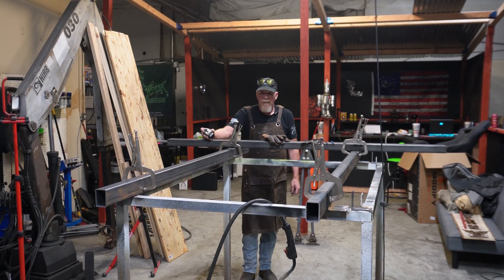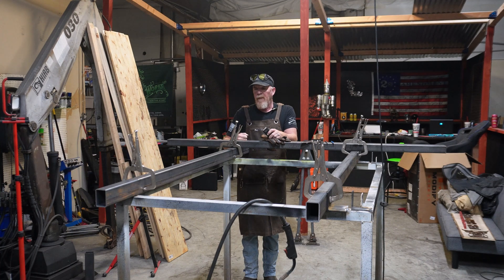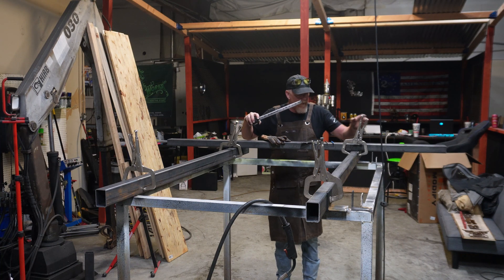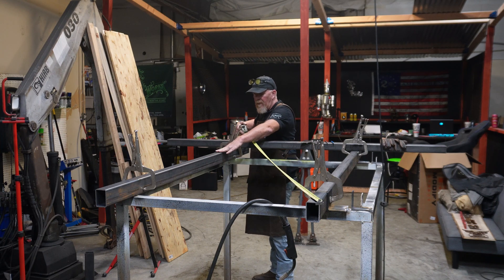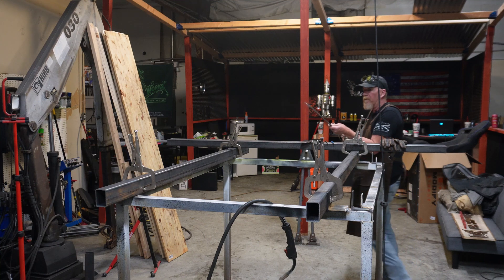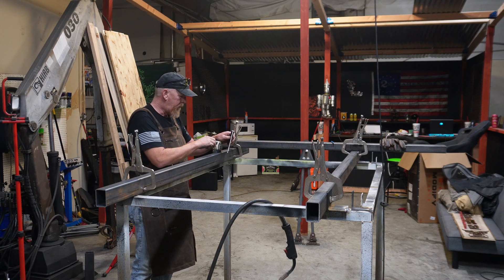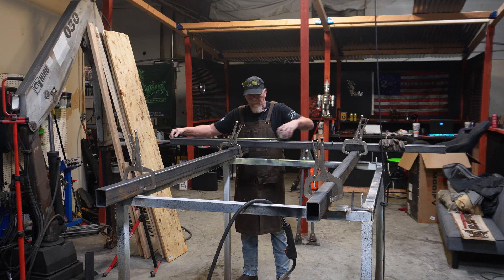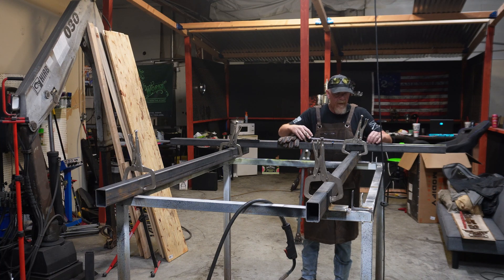How To Build A Truck Flatbed Step By Step, Main Inner Frame Video 2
Title: How to Build a Flatbed for Your Pickup Truck | Step-by-Step Guide

This video will explain how to build the main inner frame and the base for any flatbed build

Description:

Welcome to tin man metal works,  In this video, we'll take you through a detailed, step-by-step process to build your very own flatbed for a pickup truck. Whether you're a seasoned builder or a novice looking for a new project, this guide will provide you with everything you need to know to transform your truck into a versatile and rugged flatbed hauler. This particular bed is for a 2011 Dodge 2500 but will fit several other models.

What You'll Learn:

Tools and materials needed for the project
Measuring and planning the flatbed dimensions
Cutting and assembling the frame
Installing the deck and securing it properly
Adding finishing touches and safety features
Materials Needed:

Steel tubing
metal sheeting for the deck
Welder
Bandsaw
Drill
Grinding Discs
Grinder
Tape Measure

Happy building!